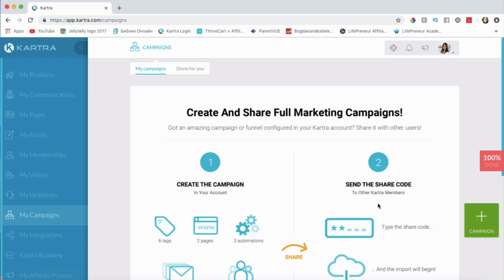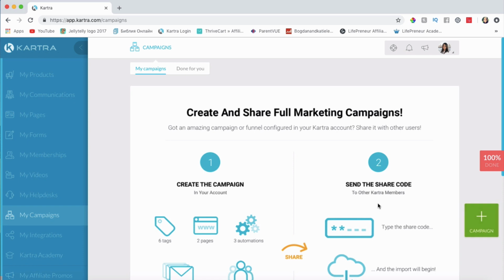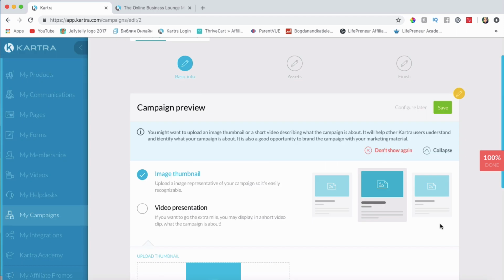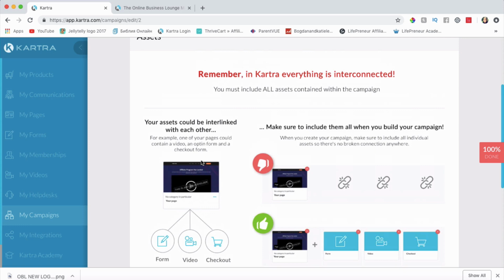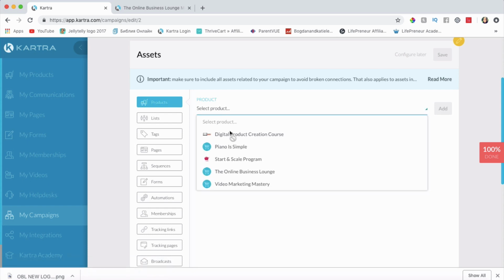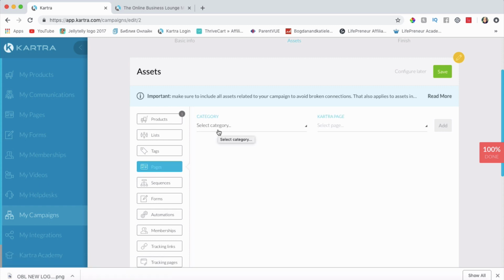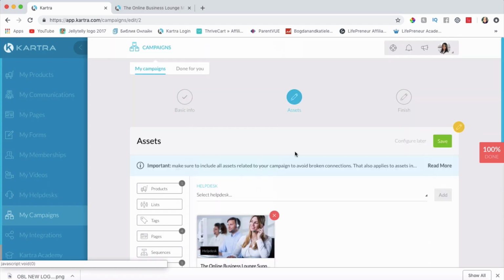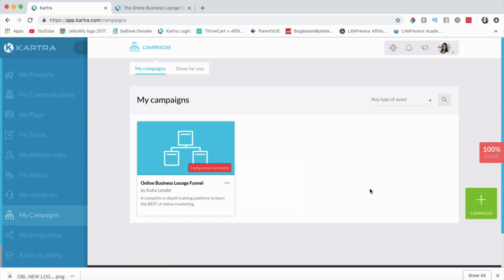HOW TO CREATE AND SHARE YOUR KARTRA FUNNELS WITH OTHER KARTRA MEMBERS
I've been waiting for this feature to be released for some time already, and it's finally here! You can now create and share your Kartra funnels and campaigns with you students, team members, or whoever you want to share it with! In fact, you can even create and sell high converting funnels to your clients.

Here's a quick training on how to create and share your Kartra funnel with others.